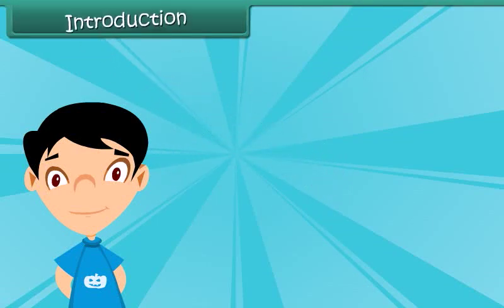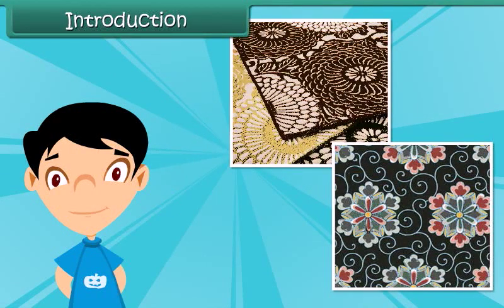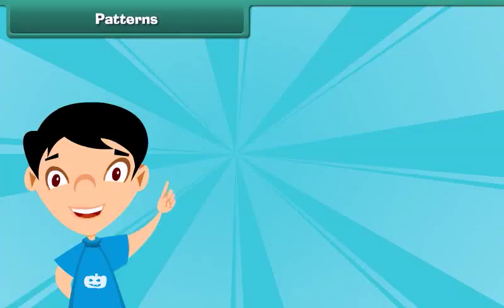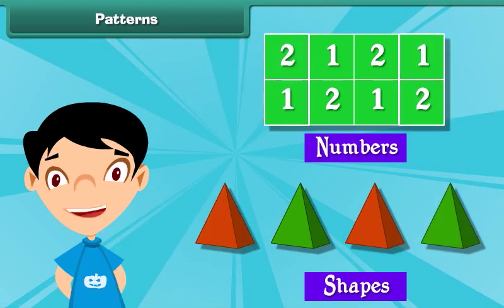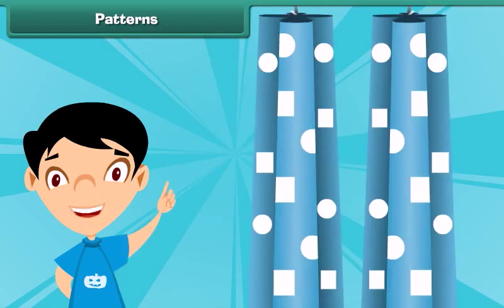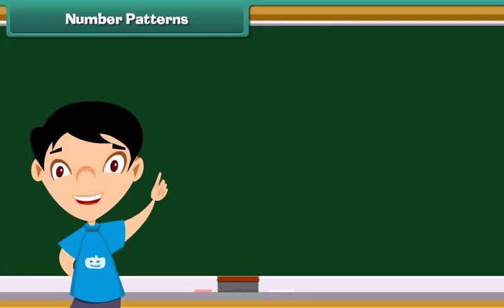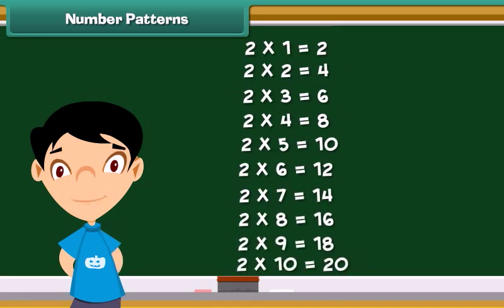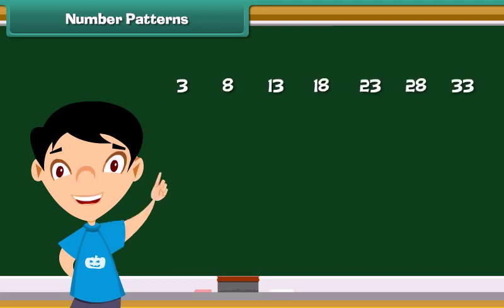Patterns |Class 2nd Subject Math English Language apnaschool School Learning For Kids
| Class 2nd Subject Math | English Language apnaschool School Learning For Kids
For Online Classes please download "Apna School" app. and register with your mobile number

App Link:-

You are Login We panel also
Web Link:-